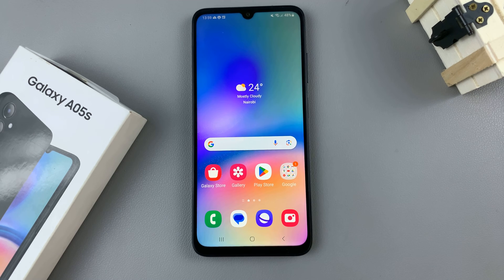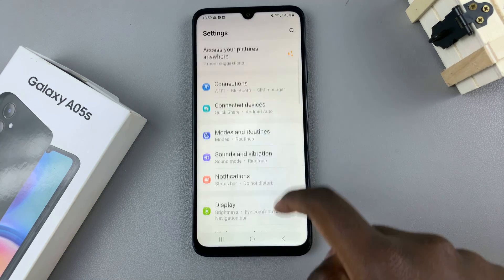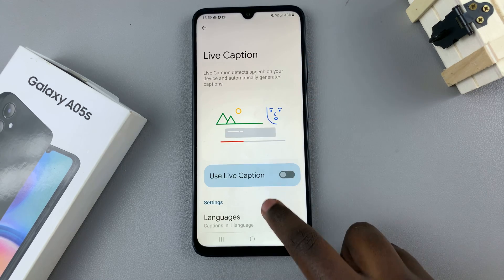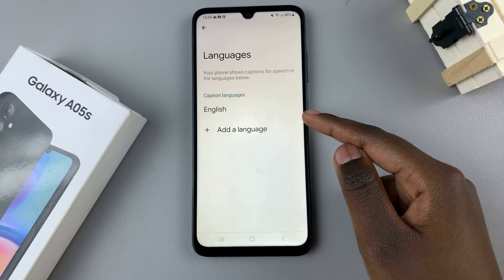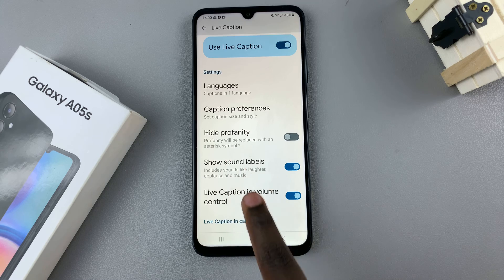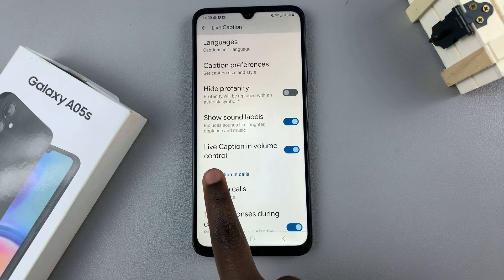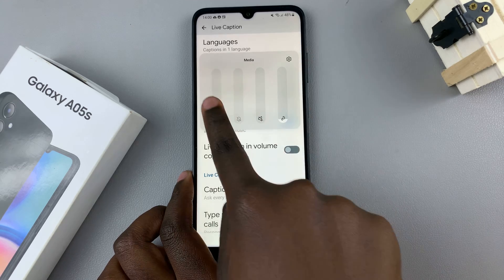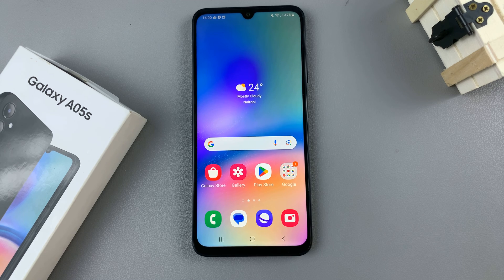Samsung Galaxy A05s: How To Enable / Disable Live Captions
Our tutorial on how to enable or disable Live Captions on your Samsung Galaxy A05s.

Live Captions are a fantastic feature that provides real-time captions for any media playing on your device, making content more accessible to everyone.

Whether you're watching videos, listening to audio, or even making video calls, Live Captions can enhance your experience. In this step-by-step guide, we'll show you exactly how to toggle this feature on or off, giving you full control over your accessibility settings.

Enable / Disable Live Captions On Samsung Galaxy A05s:

How To Enable Live Captions On Samsung Galaxy A05s:
How To Turn Live Captions ON On Samsung Galaxy A05s:
How To Turn ON Live Captions On Samsung Galaxy A05s:
How To Activate Live Captions On Samsung Galaxy A05s:

Step 1: Start by unlocking your Samsung Galaxy A05s and opening the "Settings" app. You can typically find this app in your app drawer or by swiping down from the top of the screen and tapping the gear icon.

Step 2: Scroll down the settings menu and select "Accessibility". This is where you'll find various features designed to make your device more user-friendly.

Step 3: Within the Accessibility menu, look for the "Hearing enhancements" section. Tap on it to access additional hearing-related features.

Step 4: Look for the option labeled "Live Caption" and tap on it. You should now see a toggle switch.

Step 5: Slide the toggle switch to the right to enable Live Captions. Once enabled, you should start seeing captions for audio and video content on your device. You can now customize other live captions settings.

There's also a shortcut you can use to turn the live captions on or off. Press any volume button on your phone and tap on the three dots on the volume bar. On the menu that appears, tap on the Caption icon at the top left corner of the menu to enable captions, as illustrated in the video.

For this option to work, make sure the "Live Caption in Volume Control" option is toggled on.

How To Disable Live Captions On Samsung Galaxy A05s:
How To Turn Live Captions OFF On Samsung Galaxy A05s:
How To Turn OFF Live Captions On Samsung Galaxy A05s:
How To Deactivate Live Captions On Samsung Galaxy A05s:

Step 1: Locate the "Live Captions" option and tap on it.

Step 2: Slide the toggle switch to the left to turn off Live Captions. Once disabled, captions will no longer appear for audio and video content.

You can also use the volume control to turn off live captions.

WOTOBEUS USB-C to USB-C Cable 5A PD100W Cord LED Display:

Cell Phone Tripod Adapter